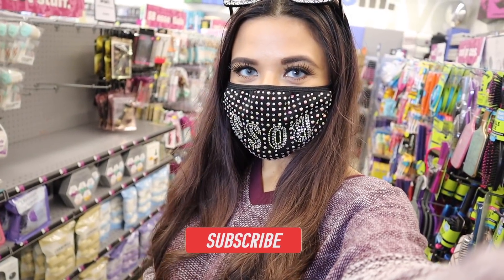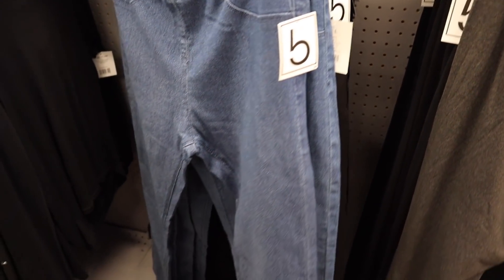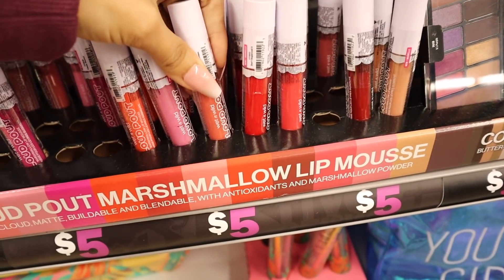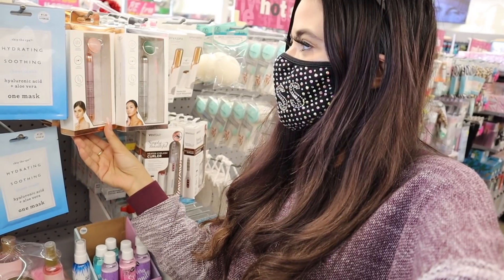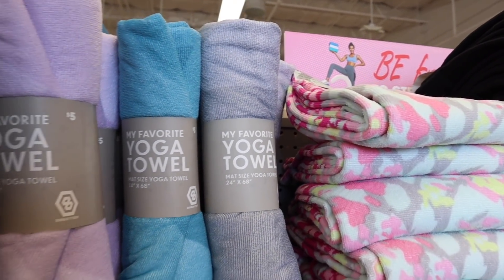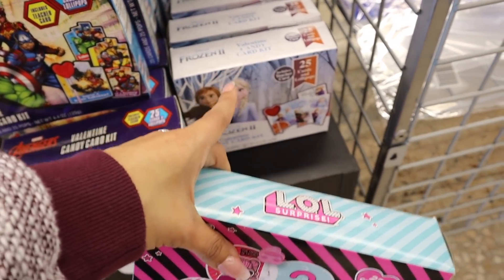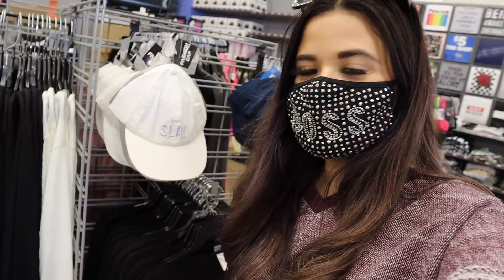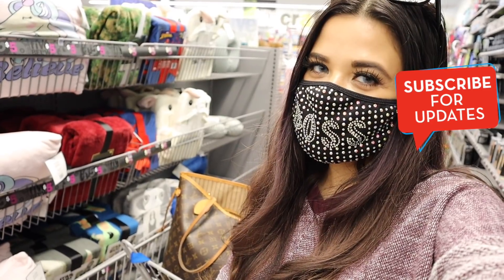FIVE BELOW JACKPOT! A VERY GIRLY NO BUDGET SHOPPING SPREE!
FIVE BELOW JACKPOT! A VERY GIRLY NO BUDGET SHOPPING SPREE!I found the super girly things for only $1-$5! If you are new I love finding cheap but quality clothes, makeup, shoes, jewlery, and so much more!

3550 N. Lakeline BLVD, STE. 170 #1423

2. Comment a heart on every NEW video
3. Give each video a big thumbs up